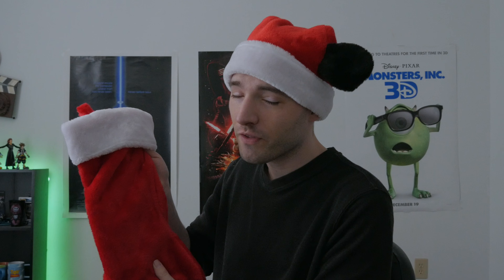Haribo Candy Cane Gummies | Day 10 | Diabetic Foodie’s 12 Days of Christmas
It’s Day 10 of my 12 Days of Christmas Special!

Background Music
Title: Jingle Bells (Instrumental Jazz)